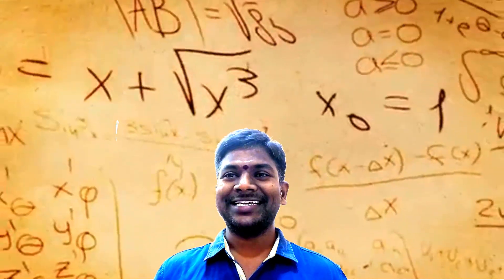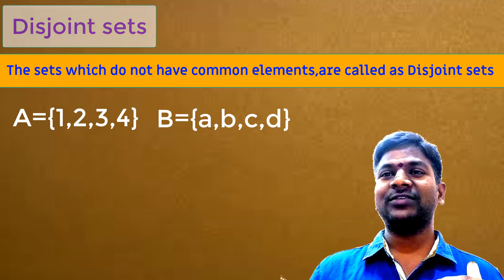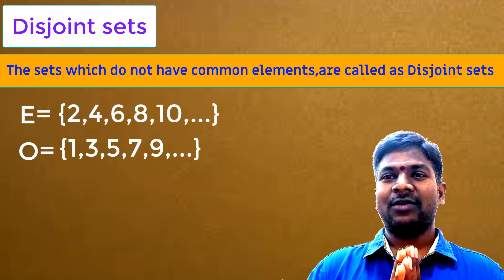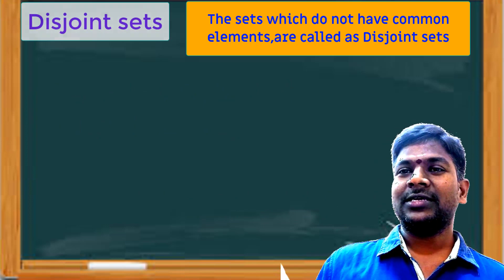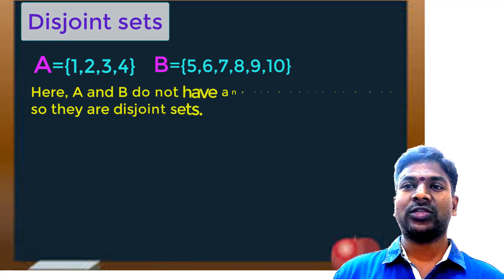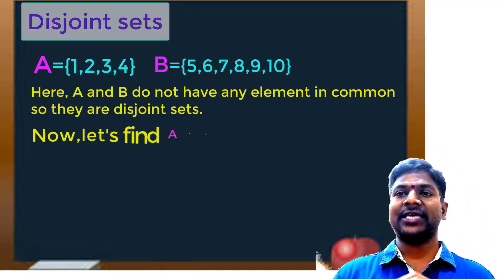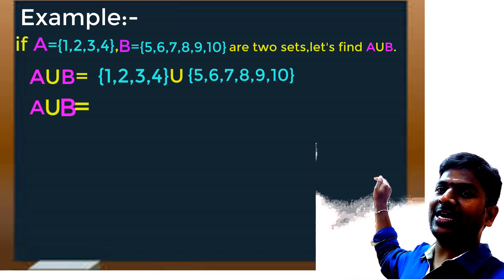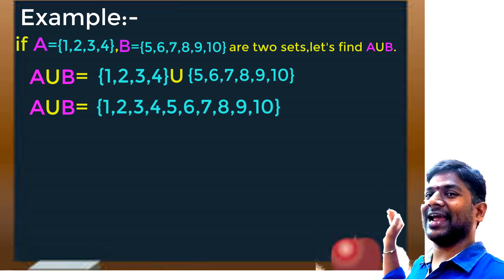Sets part 17|| 10th maths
In this video we are going to discuss about disjoint sets and it's properties